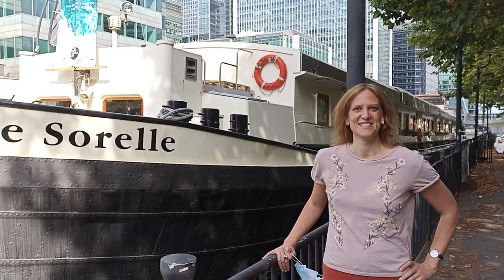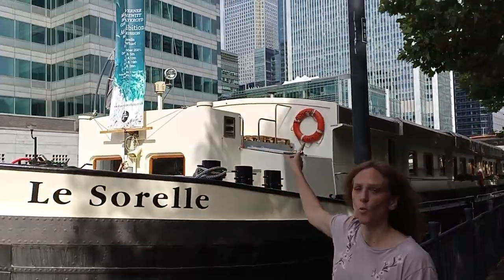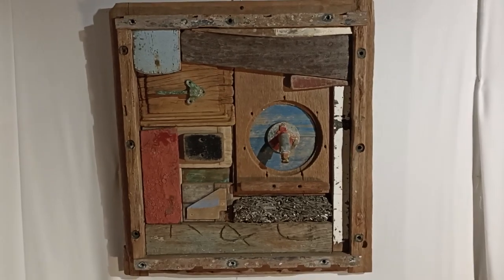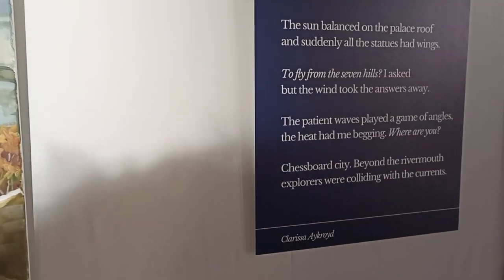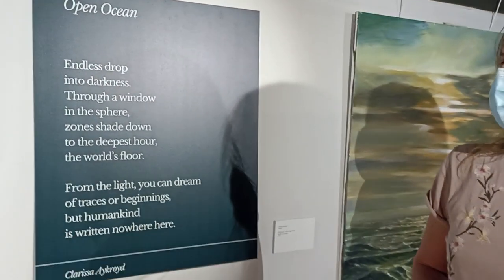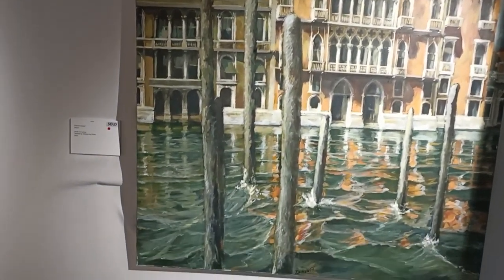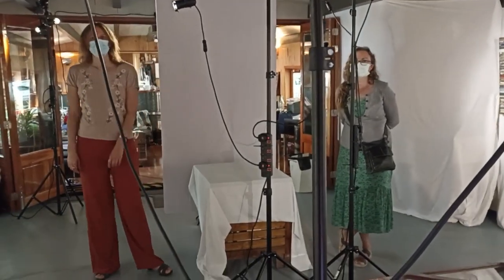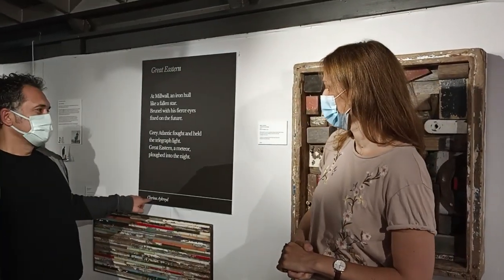Sea Re-Connection Art & Poetry Demo Canary Wharf, London - Totally Thames 2021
Seareconnection.co.uk

EXHIBITING ARTISTS

Miles Taverner
milestavernerart.co.uk

Listen to some of Clarissa’s award winning poems and get a sneak preview of the great visual art work displayed. The exhibition is continuing until the end of September 2021.